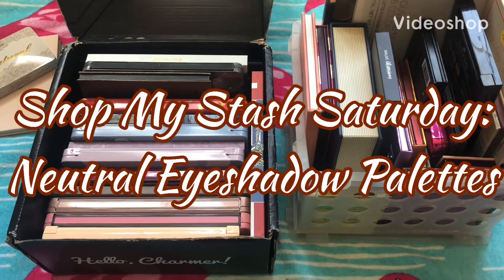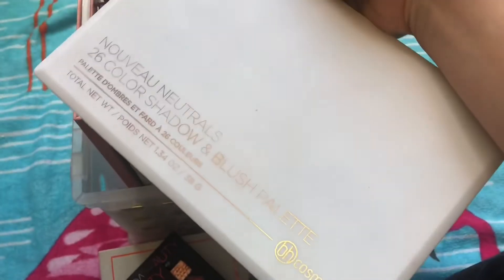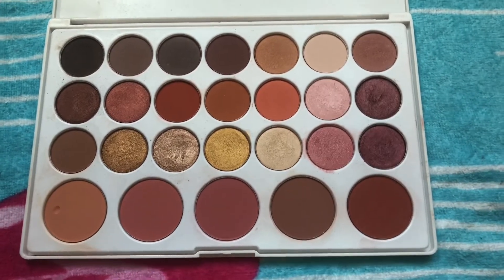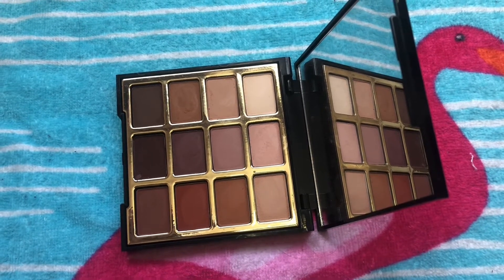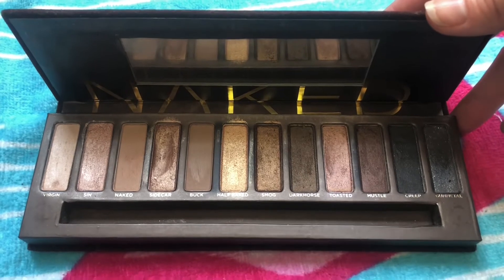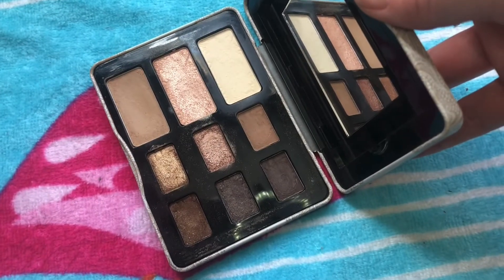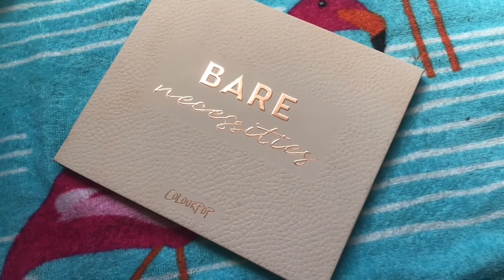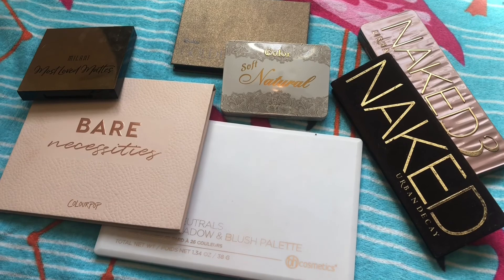Shop My Stash Saturday: Neutral Eyeshadow Palettes + swatches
In this video, I share some of my favorite neutral palettes in my collection.

If you see me unbox or haul something on this channel, and you’d like to see a more in depth review, first impressions, try-on, or wear test, let me know in the comments!

Interested in trying subscription boxes? Use these links! Thank you so much for your support!

Code: Rebecca-NOTEAUXU